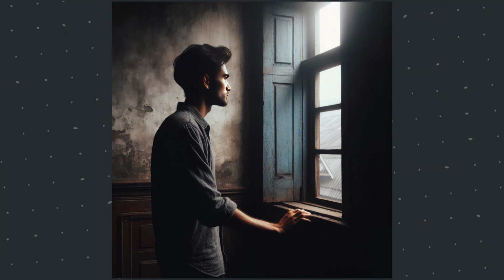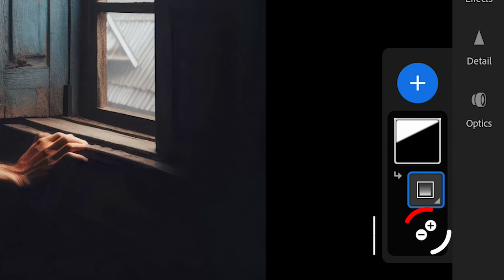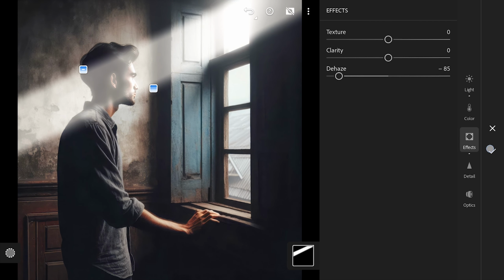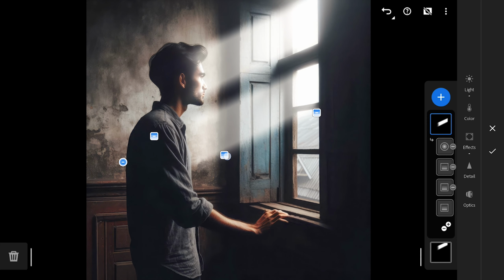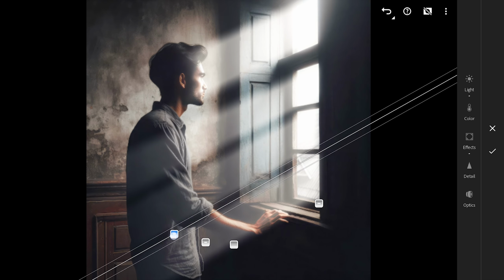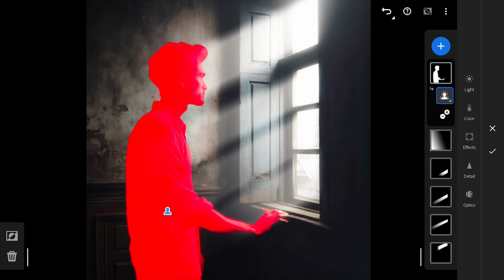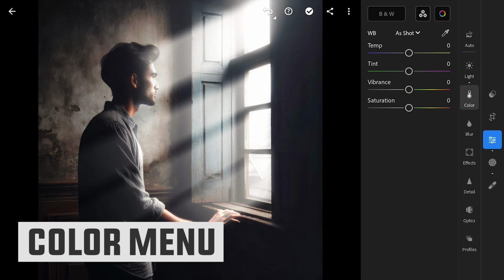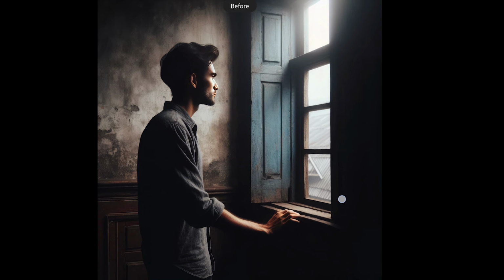MASTERING SUNRAY MAGIC: Transform Your Photos with LIGHTROOM App | Android | iOS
In this Lightroom tutorial, watch how you can use Masking filters to create sunrays, other tips and tricks to add light effects using rim light. The video applies both for mobile and Desktop apps including Windows and Mac.